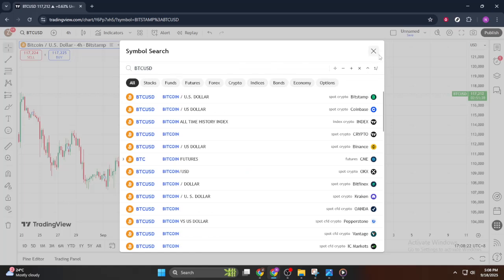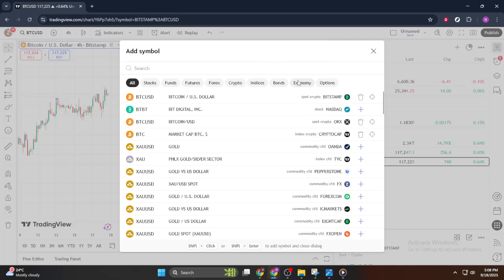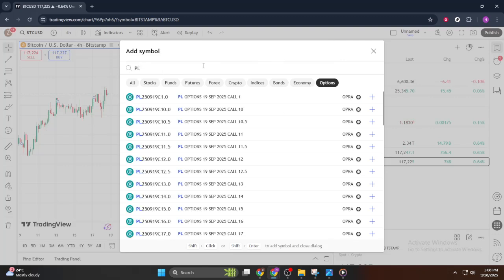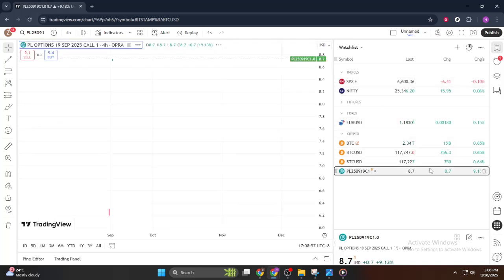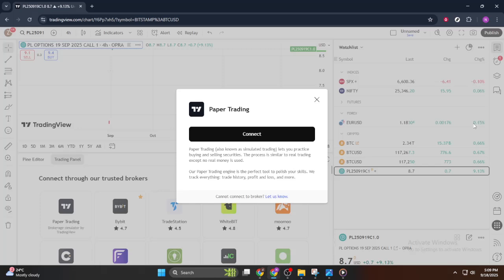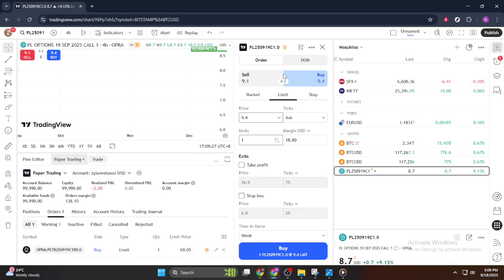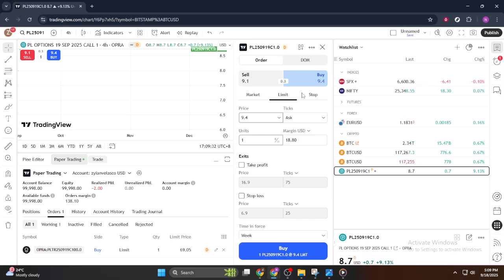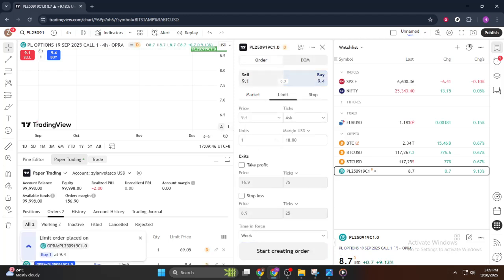How to Trade Options on TradingView Step by Step Tutorial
Want to learn options trading on TradingView? 📊 In this step-by-step tutorial, I’ll show you exactly how to trade options on TradingView. Learn how to set up your account, connect a broker, analyze options chains, and place trades directly from TradingView’s platform. Perfect for beginners who want to get started with options trading the easy way.

👉 Step-by-step options trading guide on TradingView.
👉 How to analyze options chains & execute trades.
👉 Works for stocks, ETFs, and more with supported brokers.

✅ Watch this tutorial to start trading options on TradingView today!